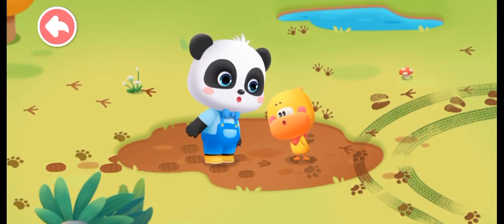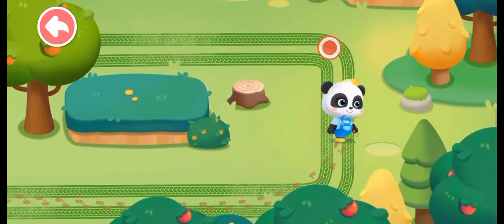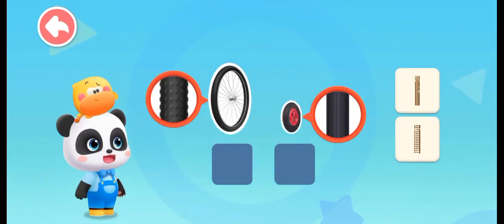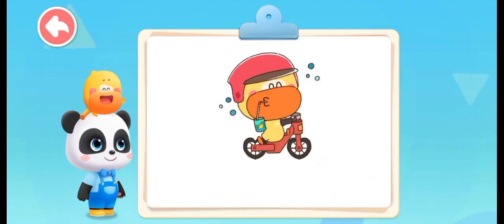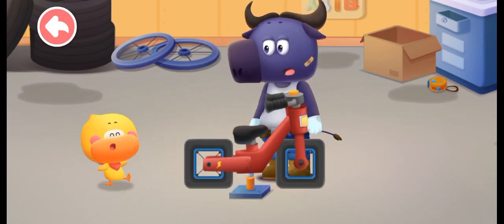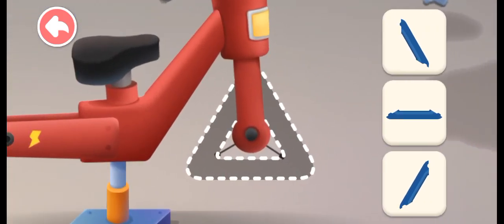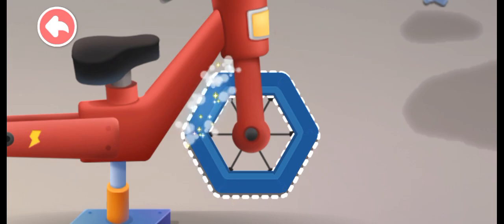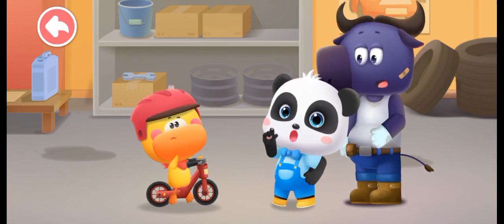cycle tyre change gameplay video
this is a gameplay video for kids